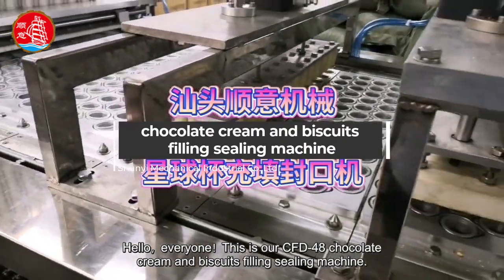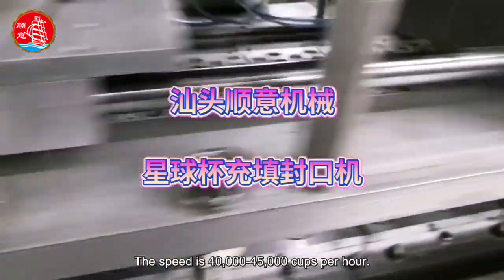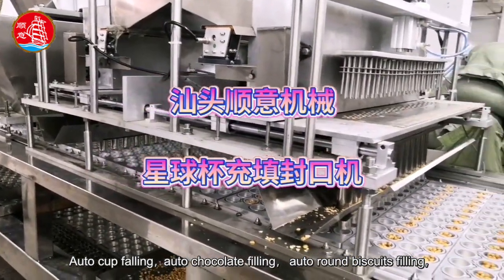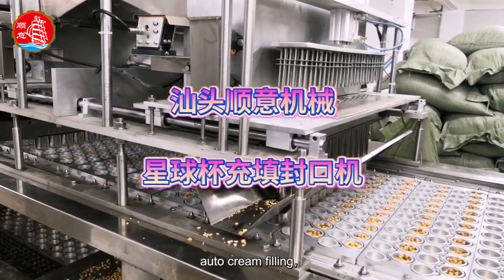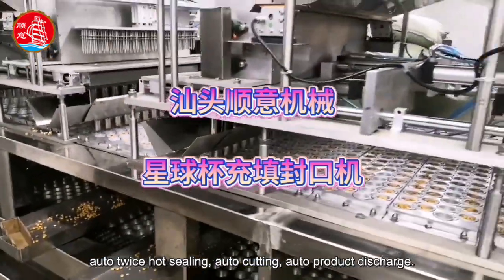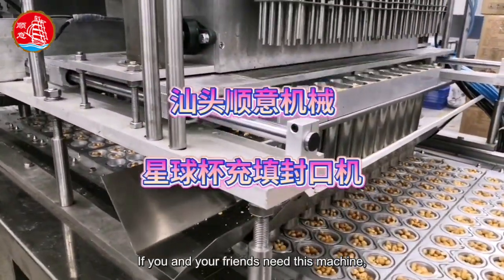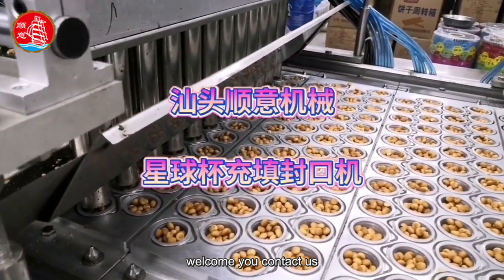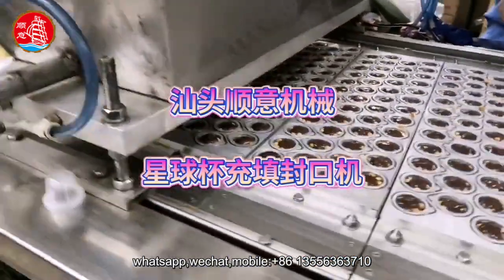CHOCOLATE FILLING MACHINE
best CHOCOLATE FILLING MACHINE (2022 buyers guide)

chocolate filling sealing machine chocolate machine # chocolate with biscuits filling sealing machine chocolate filling machine#chocolate filler SHUNYI SHUNYI MACHINERY# SHANTOU SHUNYI MACHINERY# SELENE